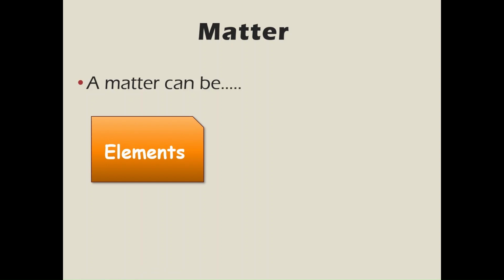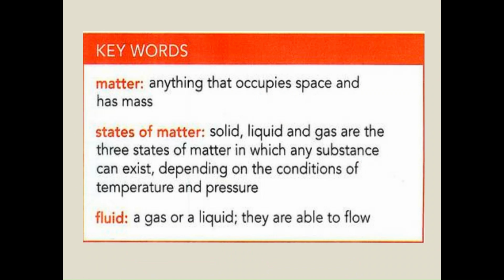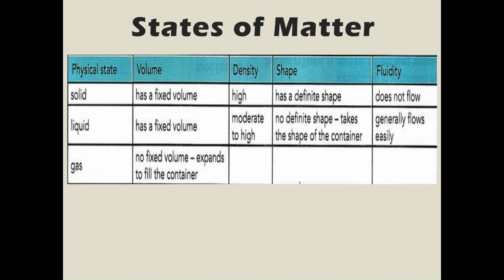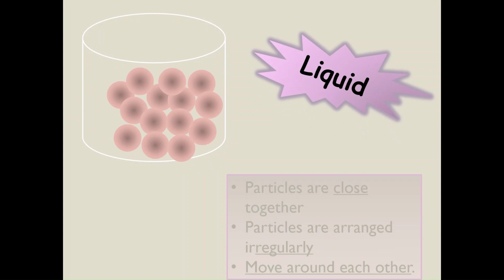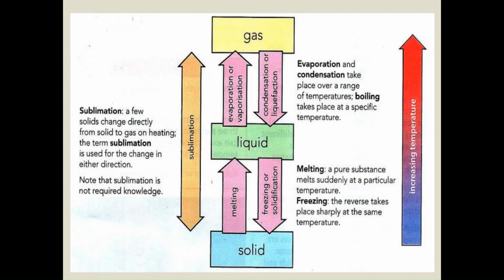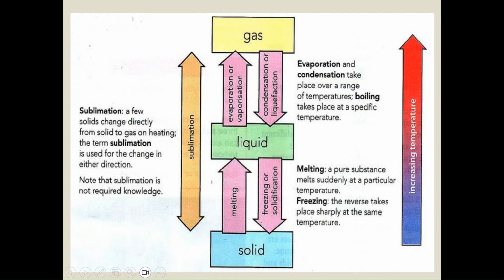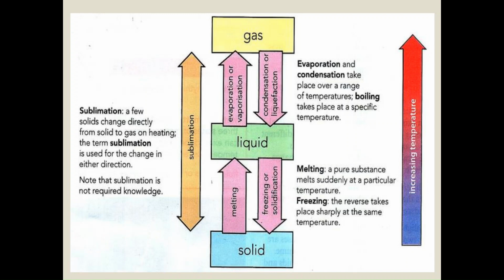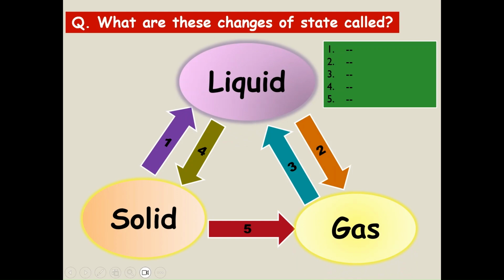Lesson 1: States of Matter with questions and H.W. - Chemistry grade 9 IG